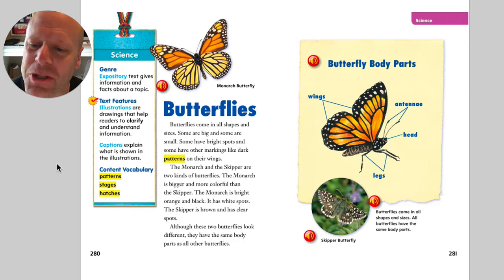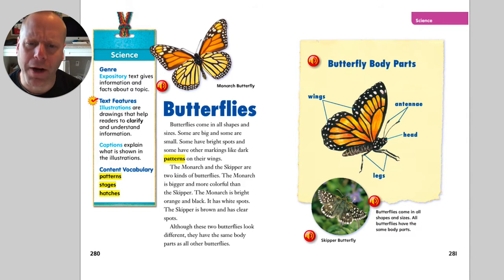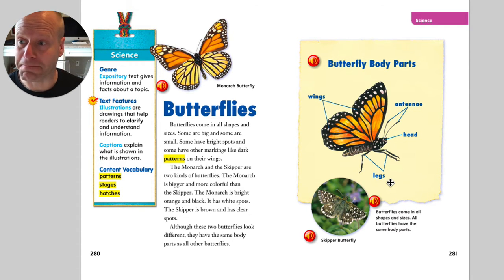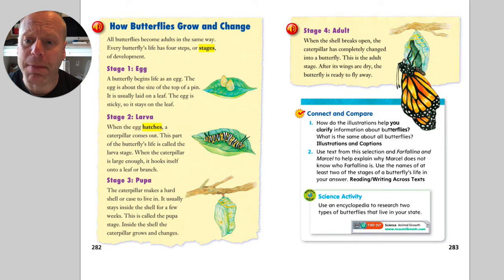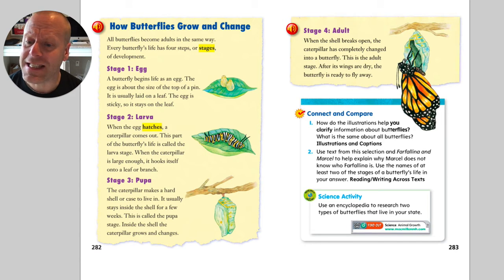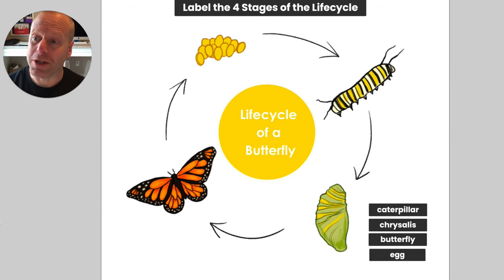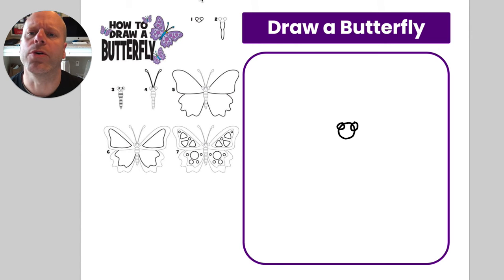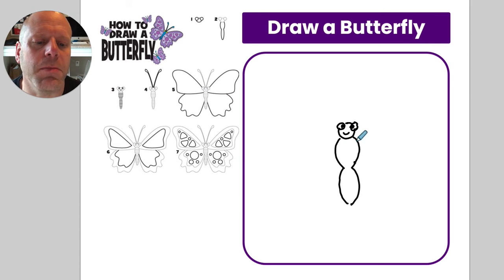4 28 Read Aloud Butterflies